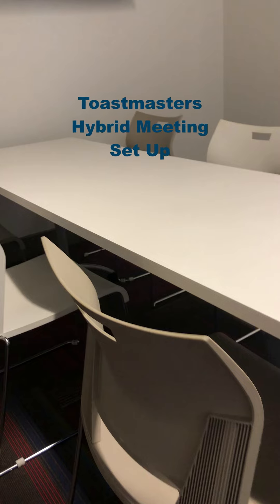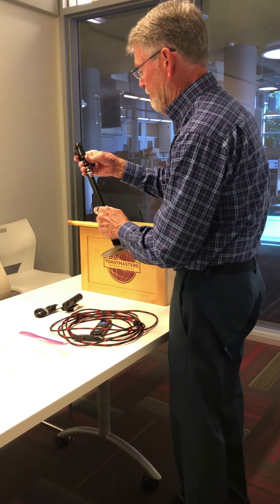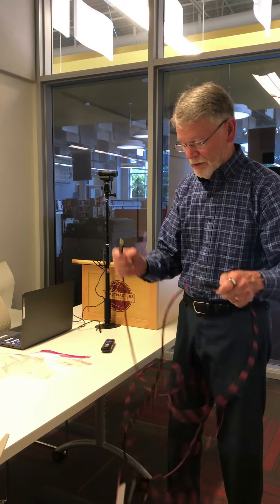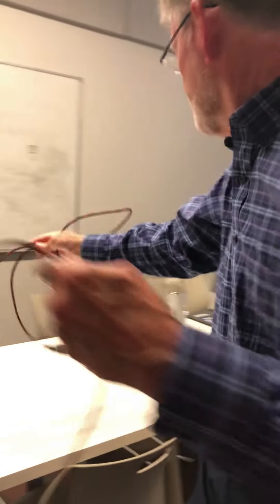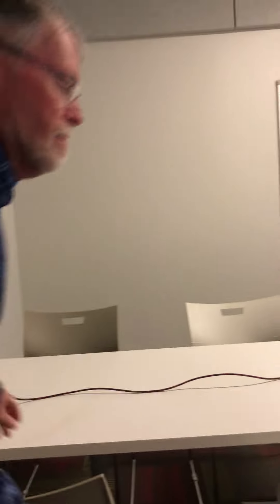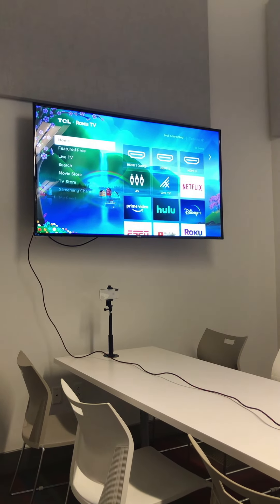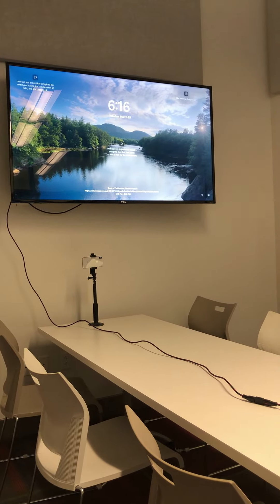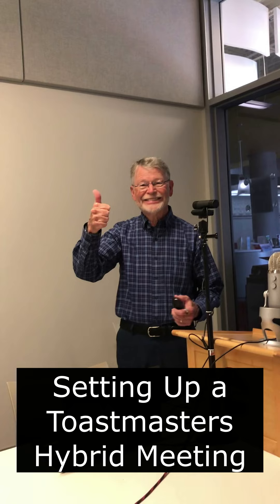Hybrid Meeting Setup Part2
In this video, George demonstrates the setup he uses in one of his clubs.  He will discuss cameras, microphones, speakers, and TV/Projector setups.